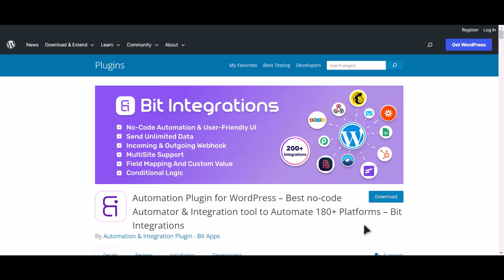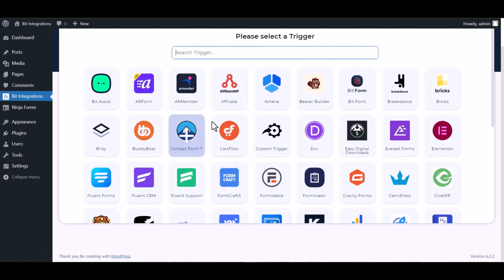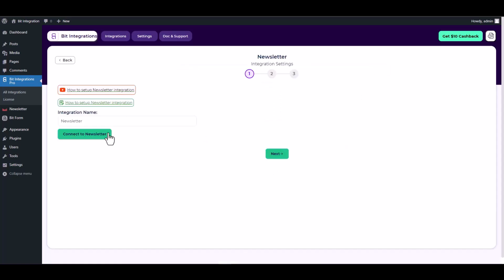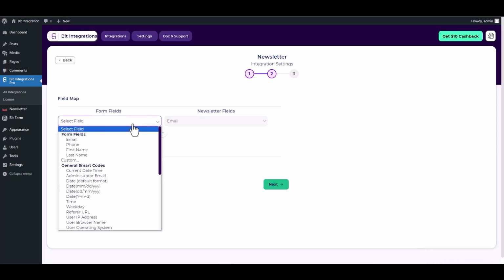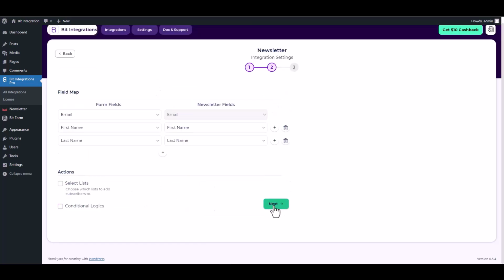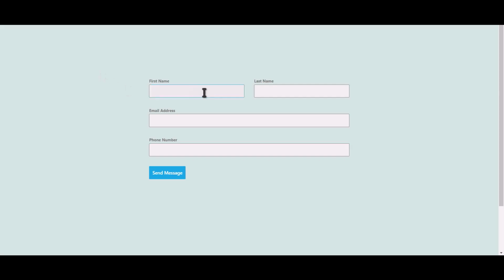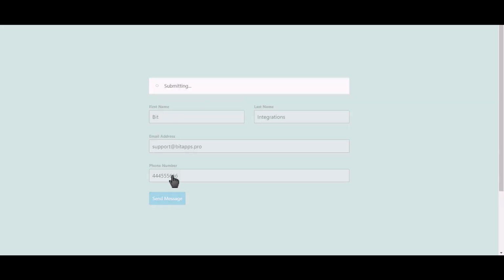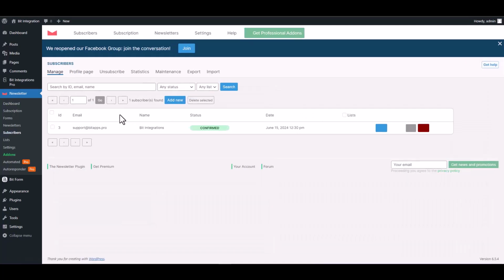Integrating Ninja Forms with Newslette | Step-by-Step Tutorial | Bit Integrations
🔗 Ready to enhance your email marketing efforts with seamless form integration? Join us on our YouTube channel for an in-depth tutorial where we demonstrate the integration of Ninja Forms with Newslette using the Bit Integrations WordPress plugin. Learn how to effortlessly connect these tools to automate your email campaigns and manage your subscribers efficiently.

Follow along as we guide you through the step-by-step process of integrating Ninja Forms with Newslette, enabling you to automate your email workflows, enhance customer engagement, and boost productivity. Say goodbye to manual email tasks and welcome automated workflows for increased efficiency.

Key Highlights:
✅ In-depth walkthrough for integrating Ninja Forms with Newslette using Bit Integrations for WordPress.
✅ Leverage your form data to automate email marketing tasks and manage subscribers with Newslette.

Whether you're a marketer, business owner, or WordPress enthusiast, this integration empowers you to seamlessly merge Ninja Forms with Newslette. Watch now to revolutionize your email marketing efforts!